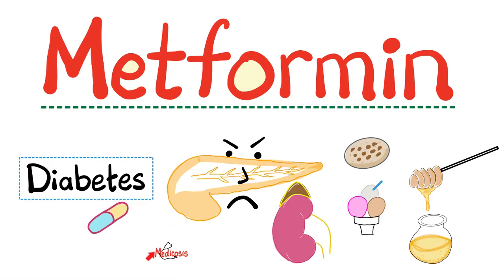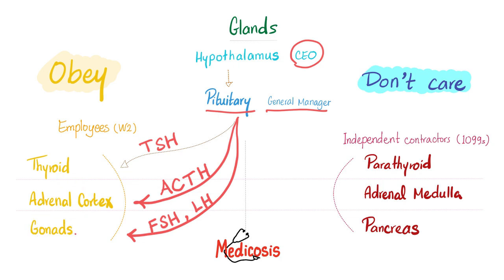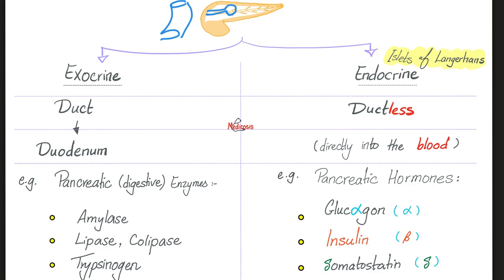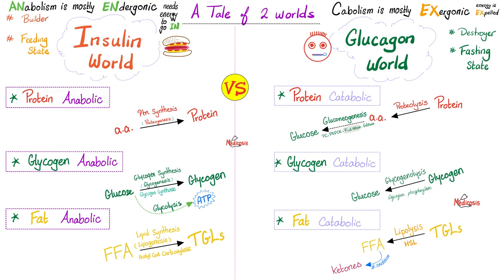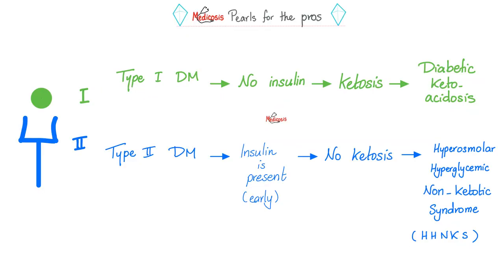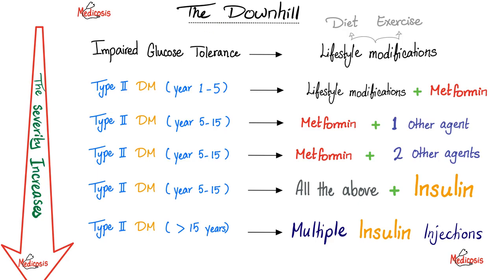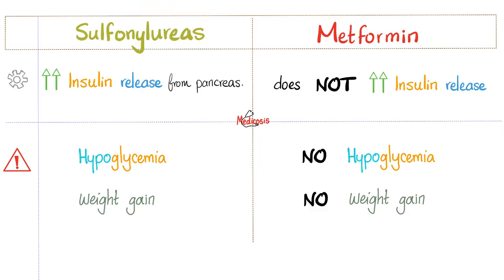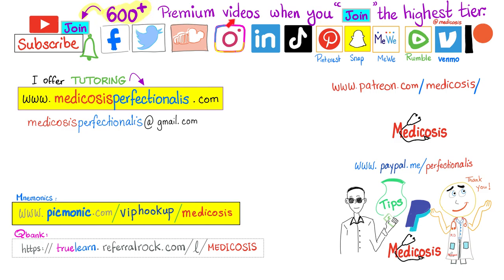Metformin - Mechanism of Action - Side effects - Toxicity - Endocrine Pharmacology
Metformin - Oral hypoglycemic agent - oral antihyperglycemic agents - oral glucose lowering agents - Oral anti-diabetic agents - diabetes.